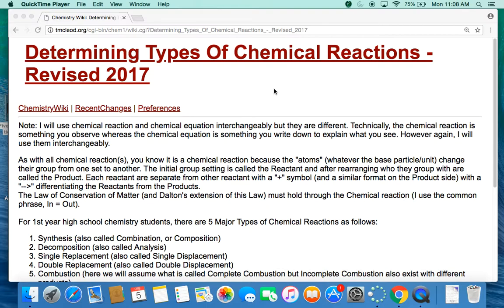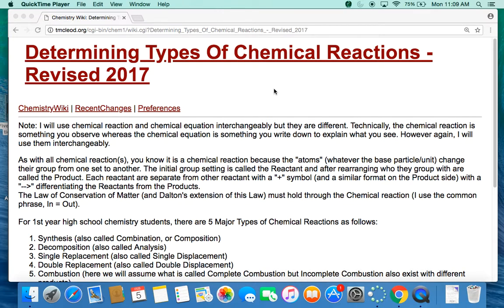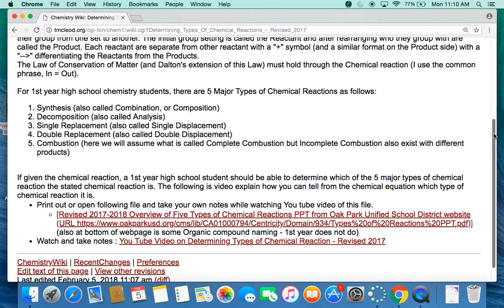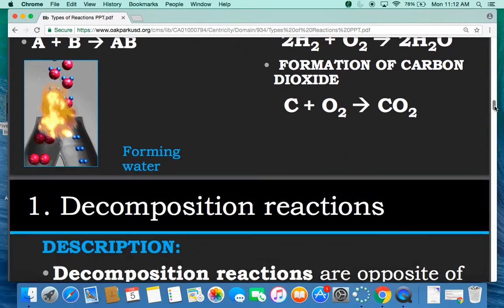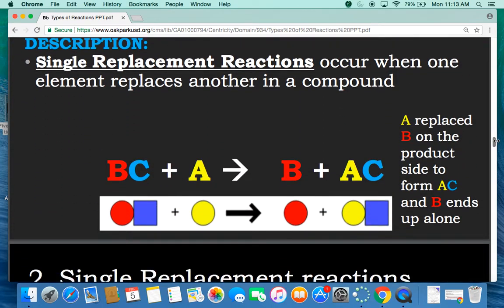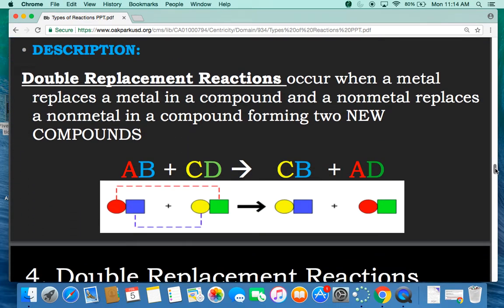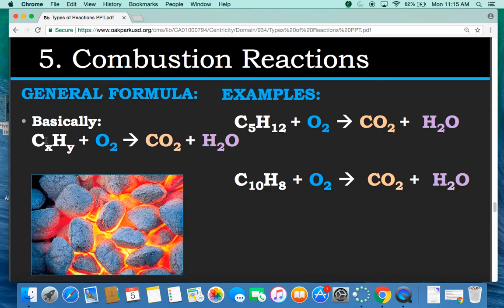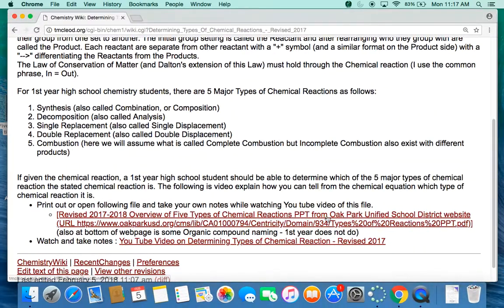2018FiveTypesofChemicalReactionVideoNotes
A You Tube video for Mr. McLeod Chemistry students on how to determine which of the 5 Types of Chemical Reaction there is from a given chemical equation.  As part of this Mr. McLeod used a PPT from Oak Ridge Unified School District and gave the URL in the video.